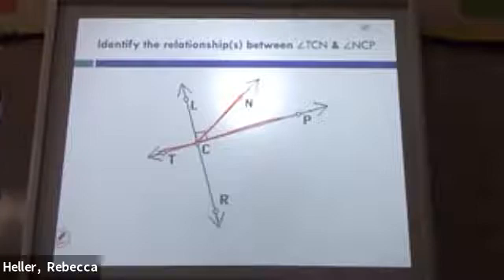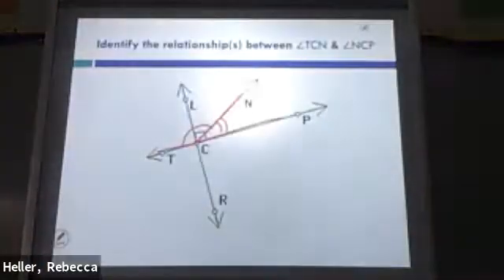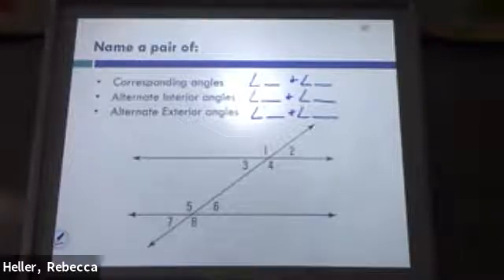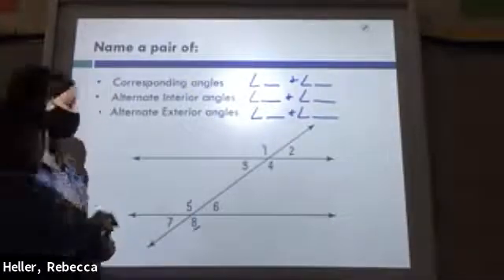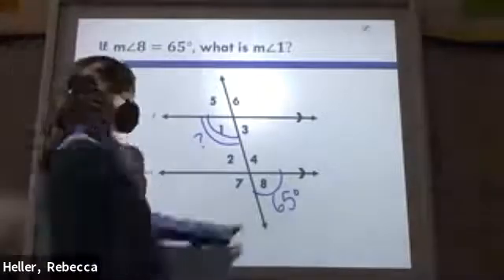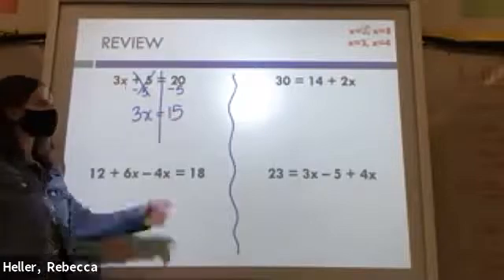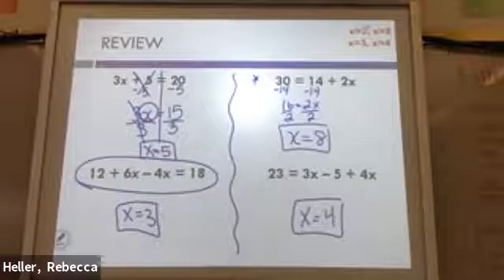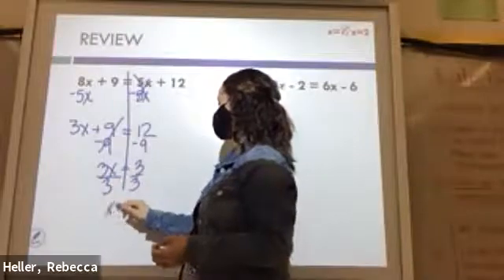11.1 Review (Parts 1 and 2) + Equations Review